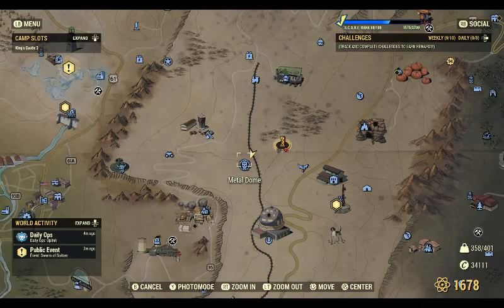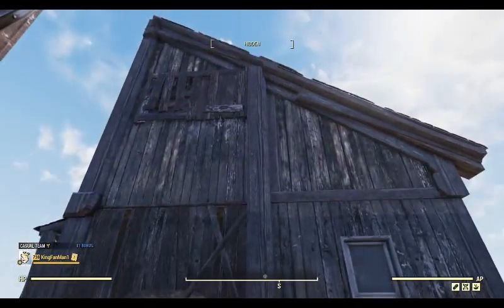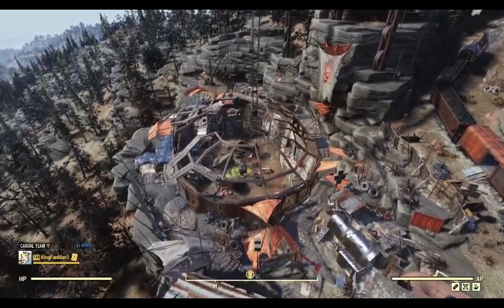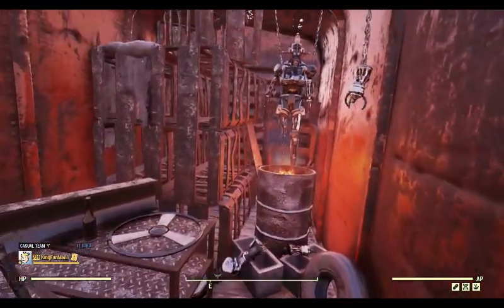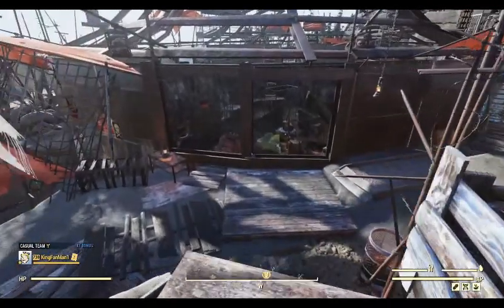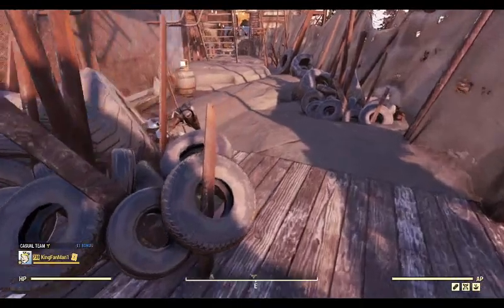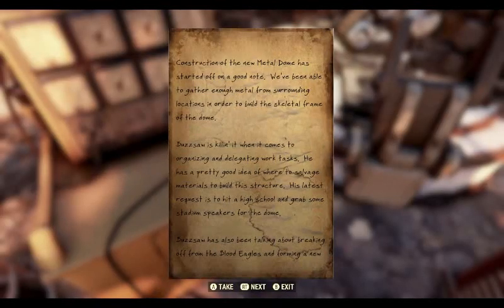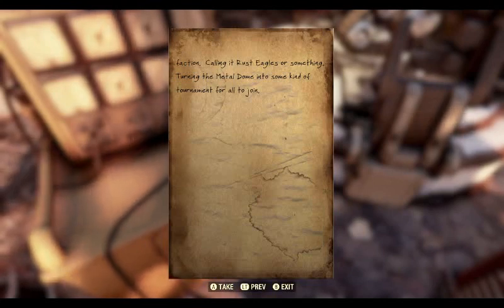Fallout 76: New Location Hints At Big Future Content!!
Bethesda added a new location with the Steel Reign update to Fallout 76 and it may hint at some major future content and some pretty important Fallout lore from the future!!

KingFanMan
White Hall, AR 71612